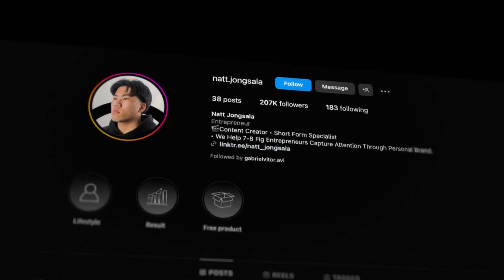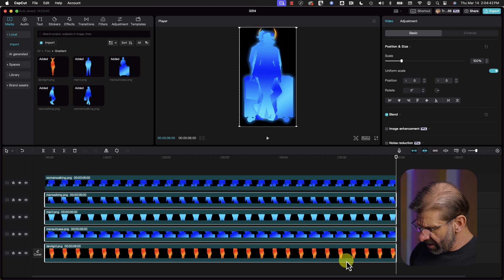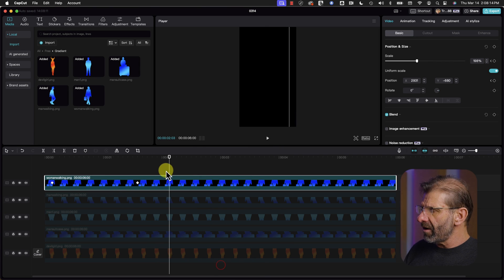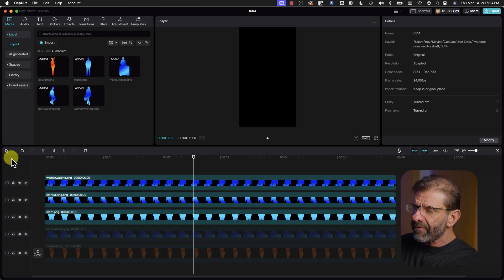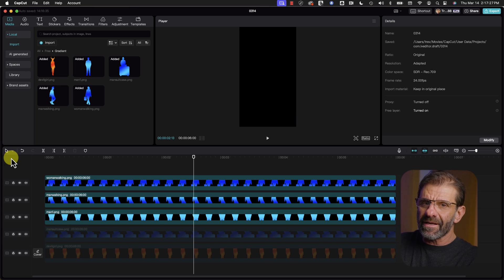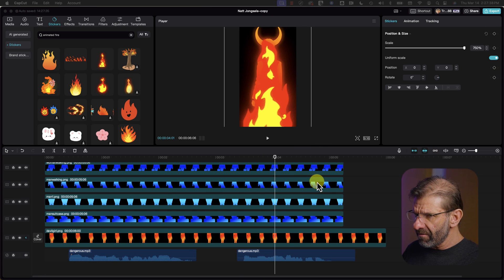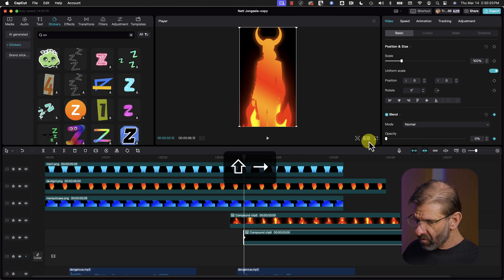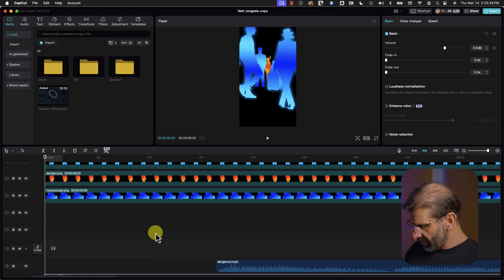Edit Like Natt Jongsala to Get 1 Million Views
You can Edit Like Natt Jongsala to get a million views using CapCut Desktop. Even tho he uses advanced features in Adobe Premiere.  In this CapCut tutorial I teach you how to simulate a 3D Camera in After Effects using CapCut’s simple interface.  You can make Natt Jongsala style edits without having to learn more complicated Adobe apps.

00:00 Natt Jongsala
00:45 Making Nattalicious characters
01:29 You'd better Frame this at the right rate
01:45 Stack em and rack em
02:30 Faking an After Effects 3d Camera in Capcut
03:45 She's got all the right curves, baby
06:49 JPEG vs PNG
07:58 You WILL make this mistake
09:03 Do this and I PROMISE, you'll get more views
10:23 The voice of a god
11:10 Set her ON FIRE! 🔥
13:43 Then put her to sleep 💤
14:41 Using, um, illegal music 😳
15:47 Watch me screw up
16:56 Final Masterpiece

For SEO and optimizing your videos on YouTube, check out